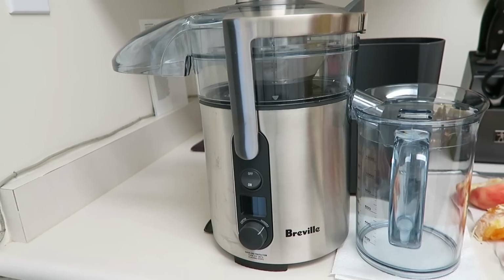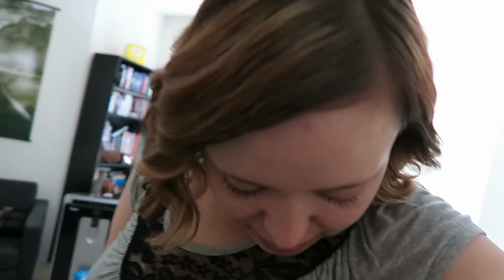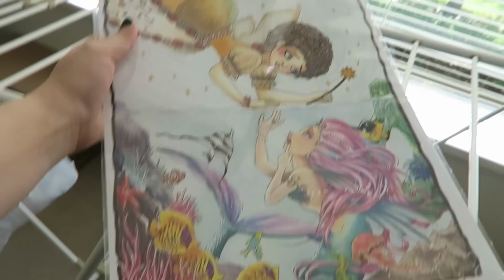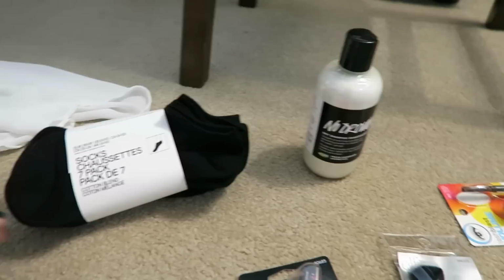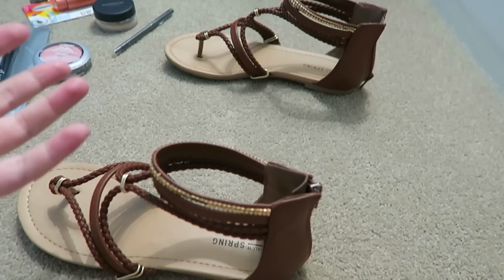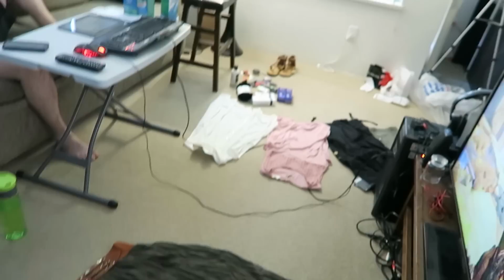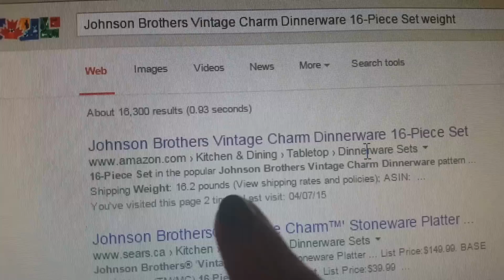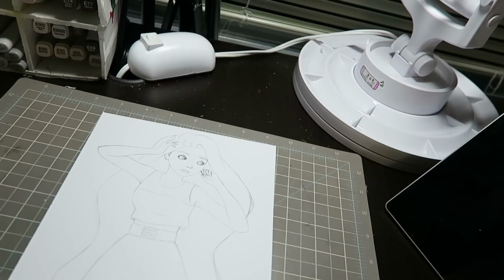SHOPPING & LATE NIGHT ART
Another all-nighter...lol.
Title: Mariachi Snooze
Any other music is from audiomicro.com